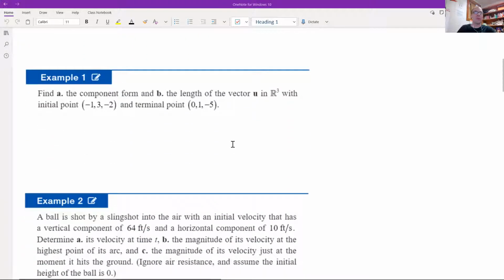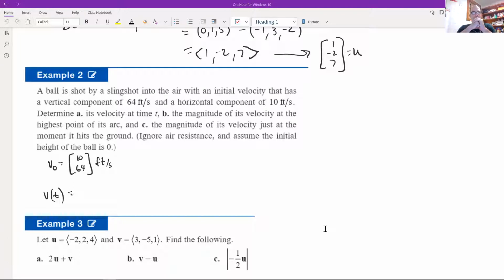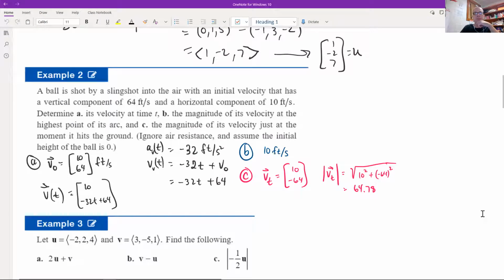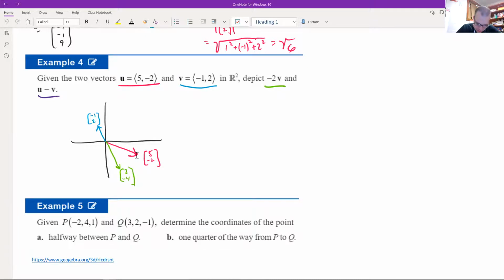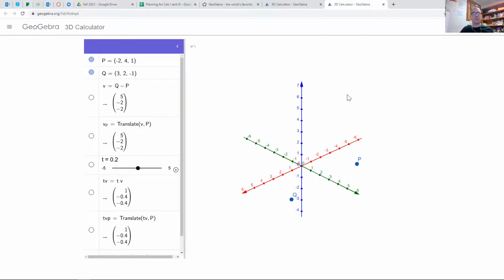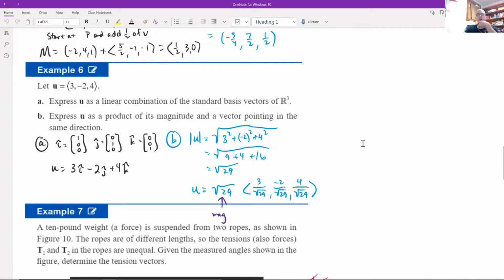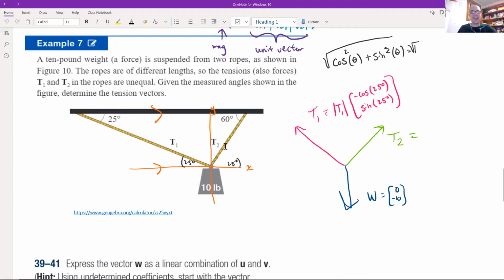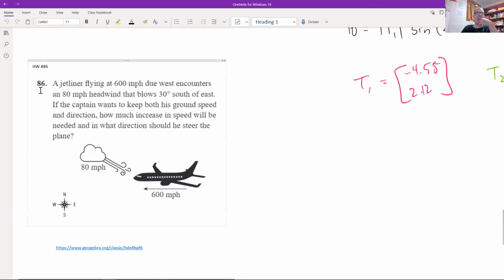1 11.2 Vectors